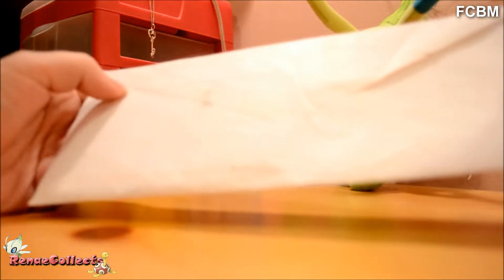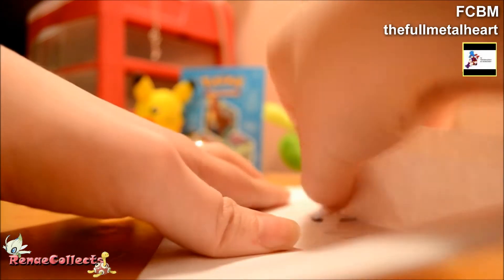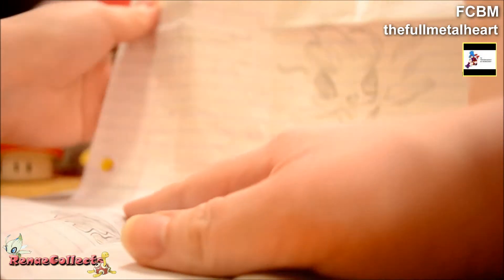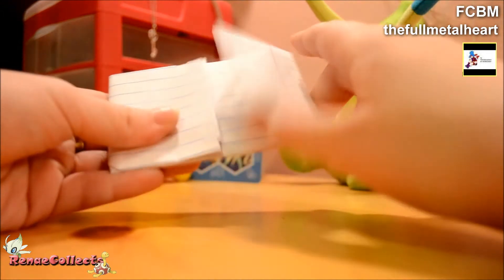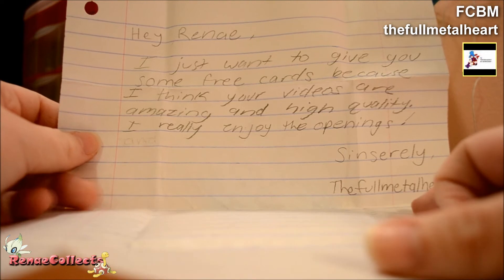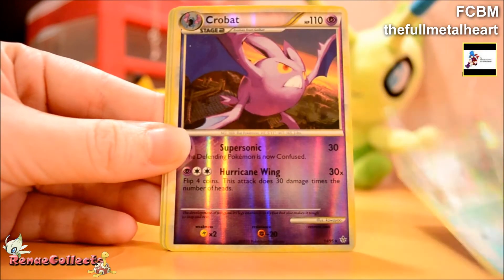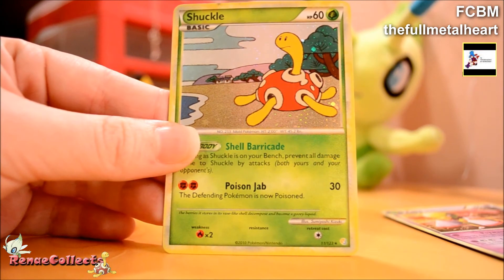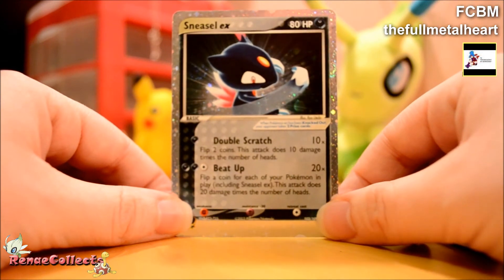FCBM thefullmetalheart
Thank you so much for the free cards! That was so generous :D